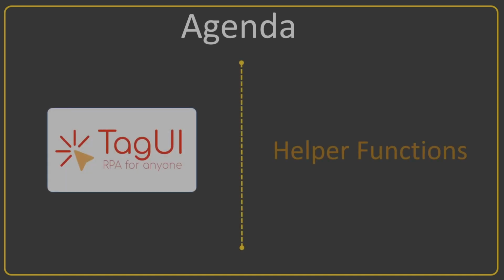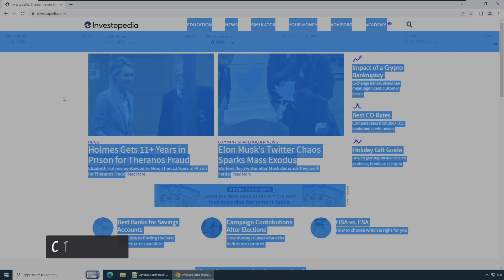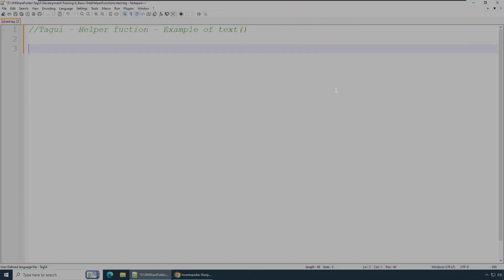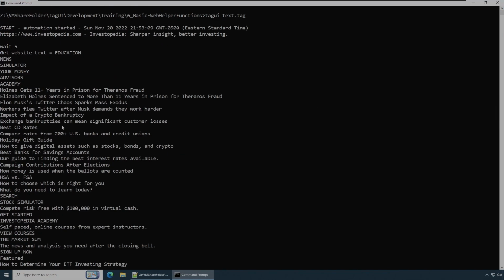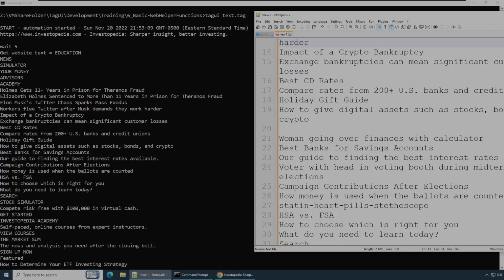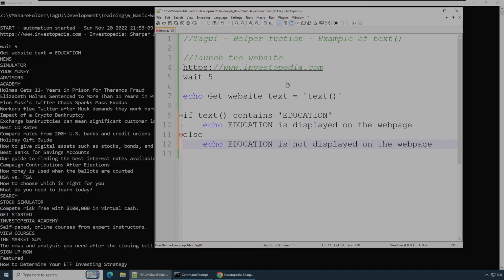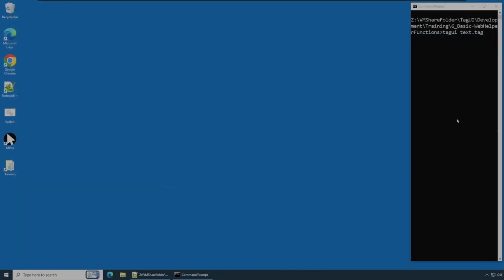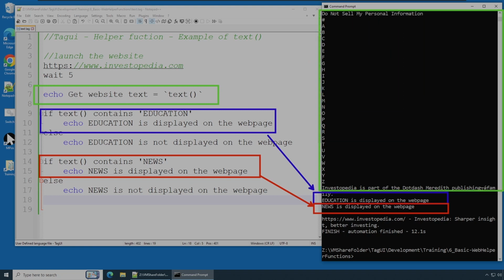TagUI Helper Functions Text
In this video we will see detailed example and best practices of Tagui Helper function   "text()" i.e. it gets all text content of the current web page..